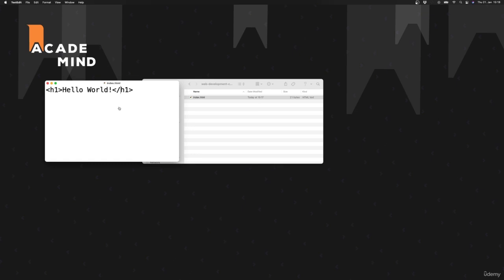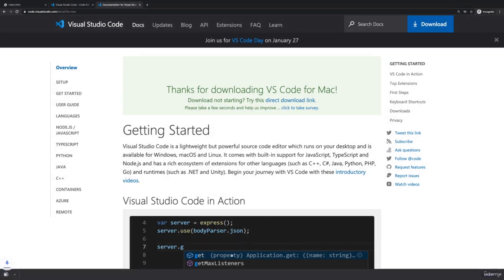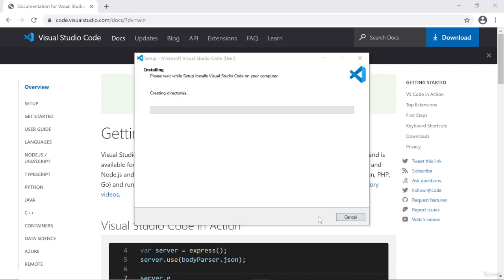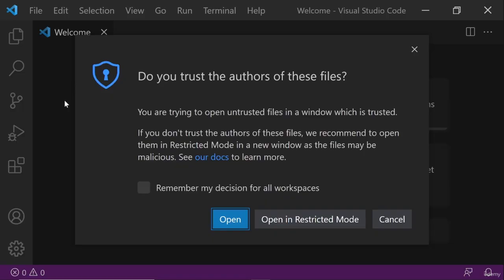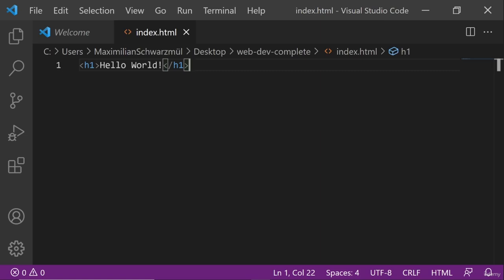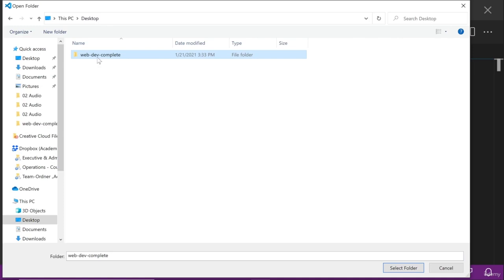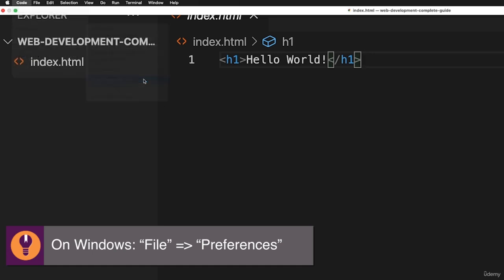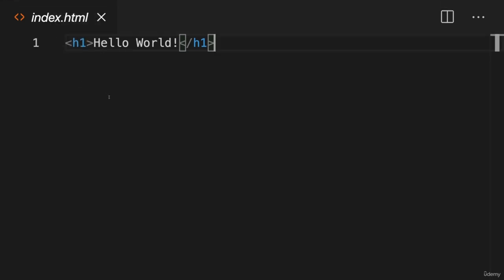Setting Up a Development Environment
Before you code… SET THIS UP 🔥💻
This is how developers set up a proper development environment.

⚙️ Code editor
🧩 Extensions & tools
🚀 Ready-to-code setup

A bad setup slows you down ❌
The right environment makes learning and building 10x easier.

If you’re starting coding, don’t skip this step ⚡
Save it & follow for daily dev tips 🚀